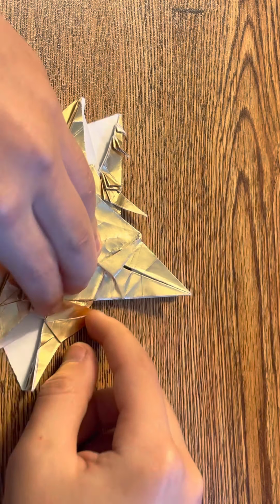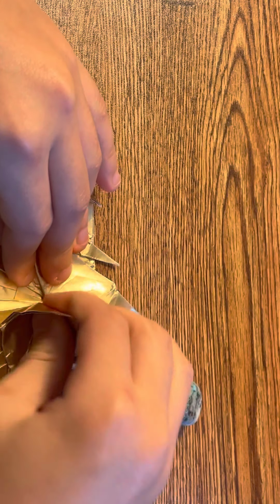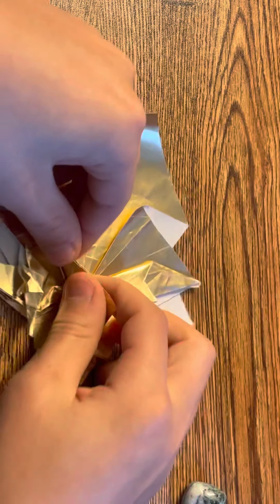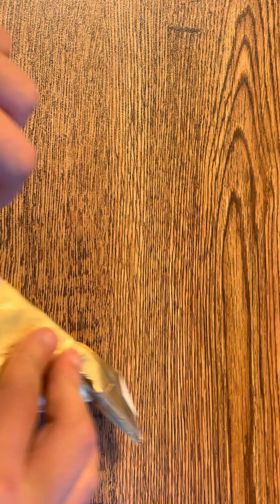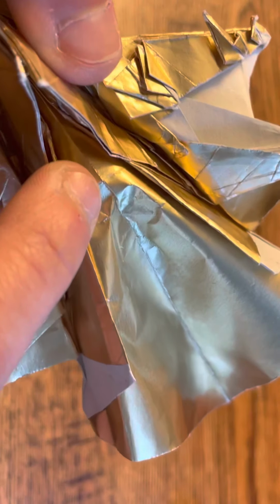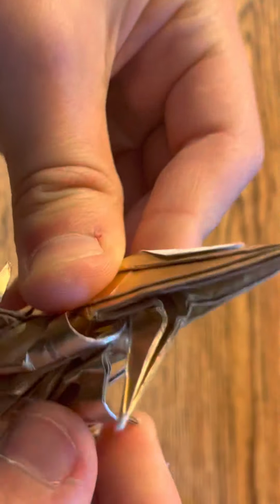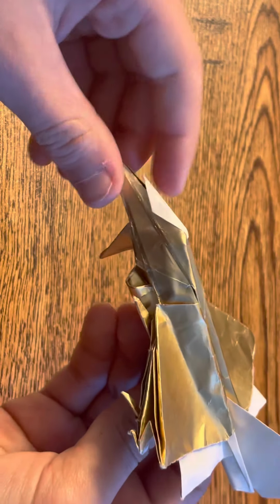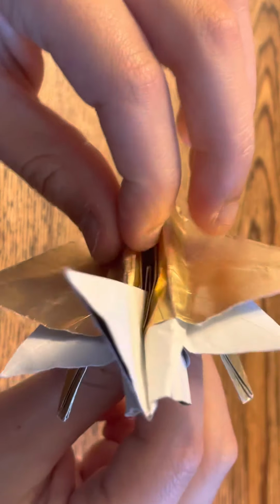Phalanx fighter jet tutorial part 4.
Part 4. Watch other parts. Sorry that the video is sideways.